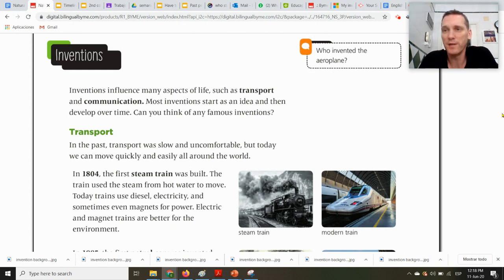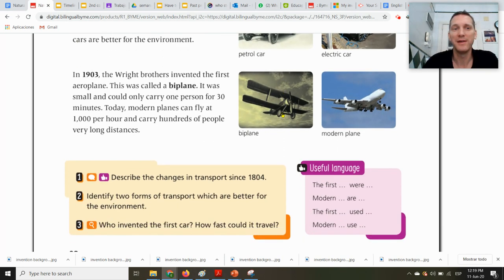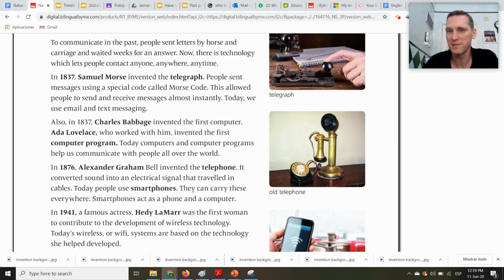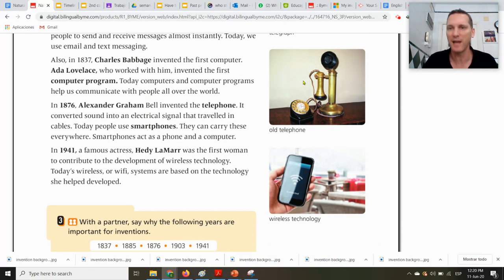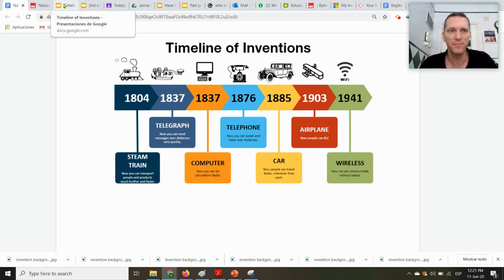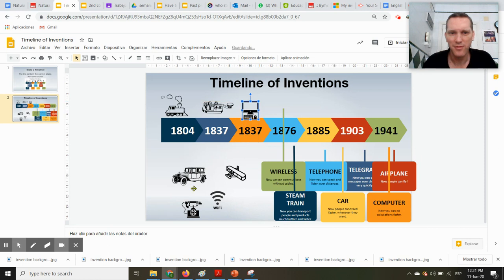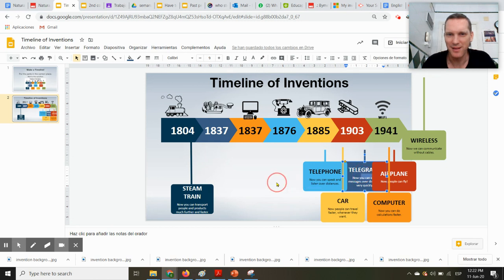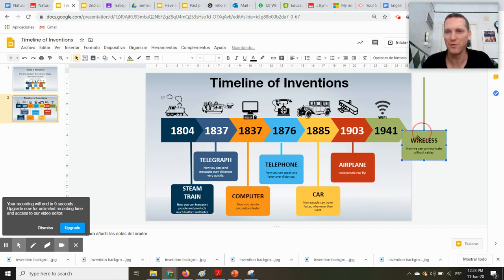Timeline of Inventions, 3rd Grade Natural Science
This week in Natural Science we learn about some important inventions.